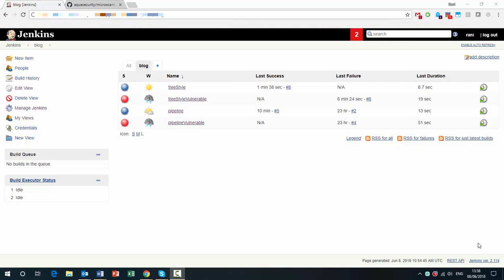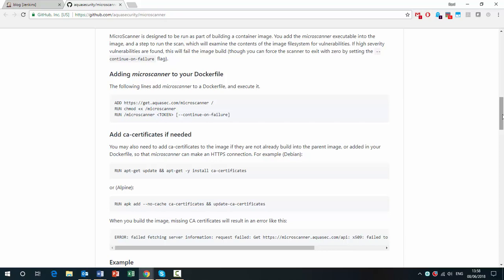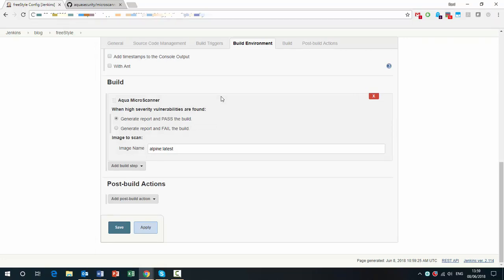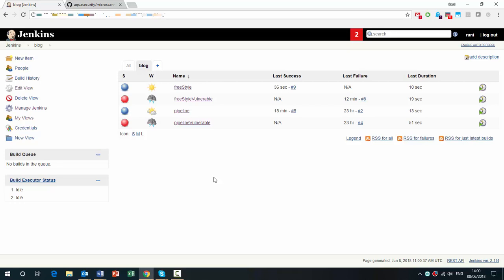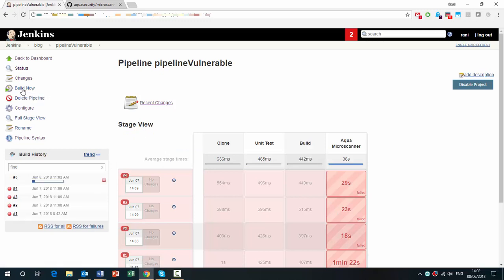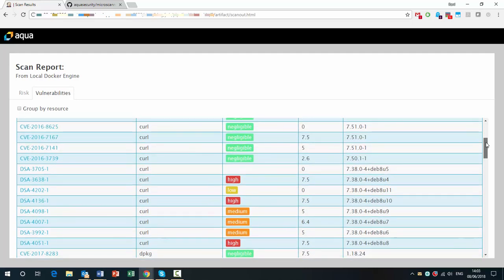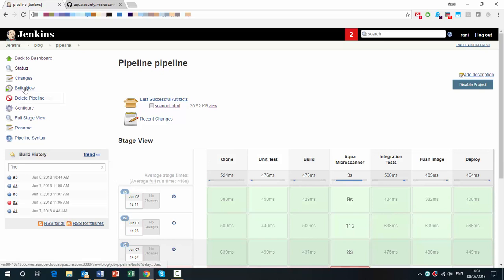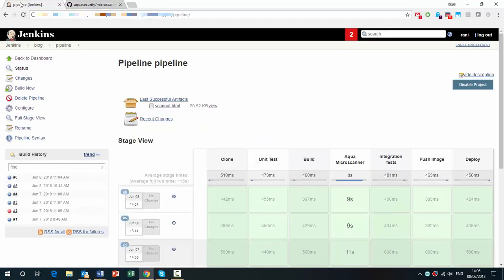Aqua MicroScanner Jenkins Plug-In for Scanning Docker Builds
Free scanning of Docker builds for known vulnerabilities, as part of a Jenkins build or pipeline.